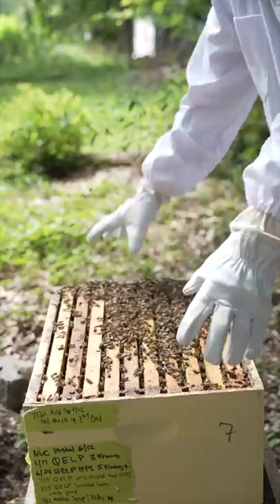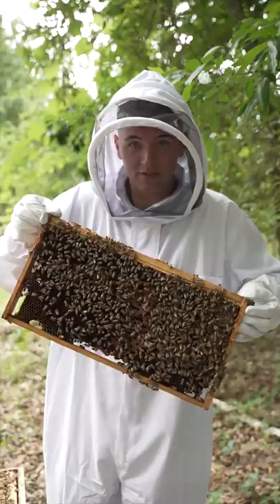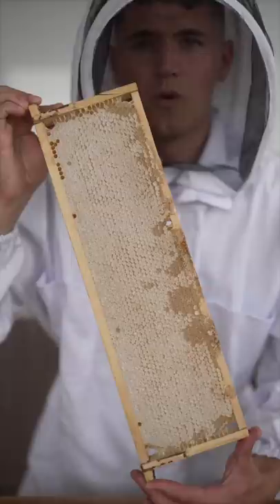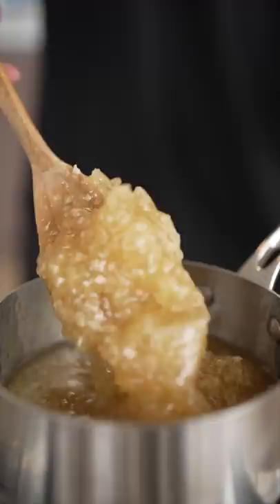Beekeeping For Frozen Honey Trend